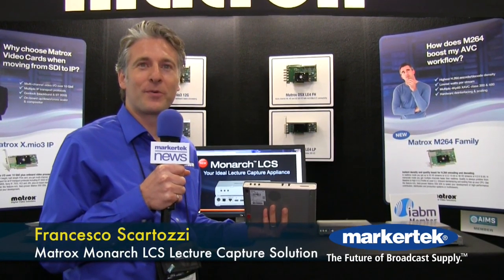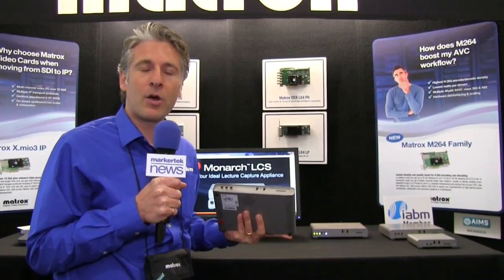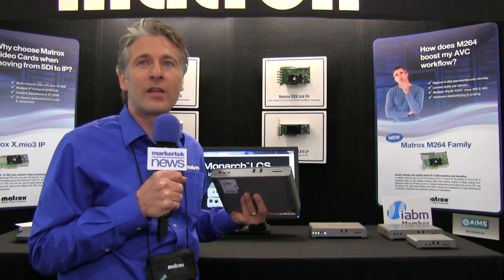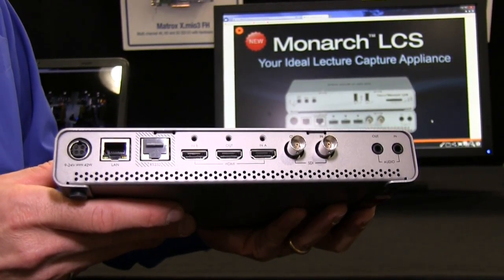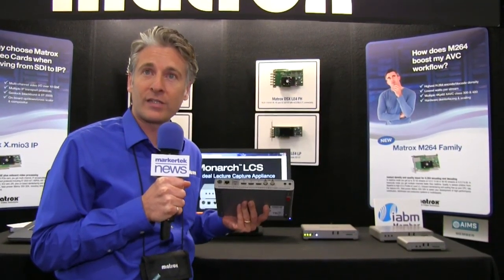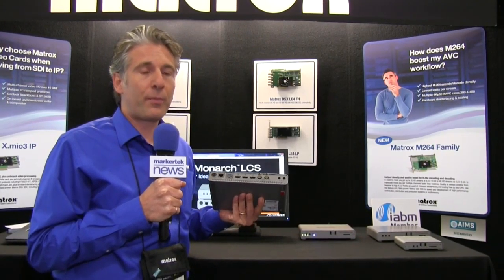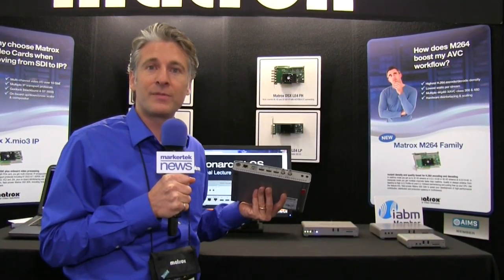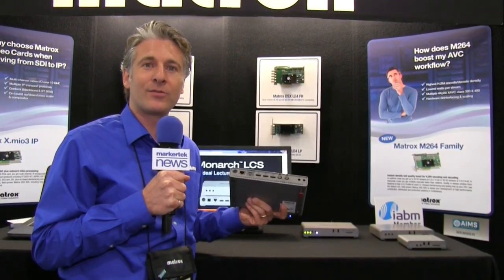Matrox Monarch LCS Lecture Capture Solution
IT administrators will find this reliable, standalone network appliance simple to set up and integrate into any open Video Management System (VMS) or Lecture Management System (LMS). Monarch LCS lets you easily define profiles for live streamed and recorded lectures by mixing camera and presentation material from SDI and HDMI sources. Once configured, this versatile H.264 encoding appliance can be operated by anyone at the push of a button. And it won't break your budget!

Variety of Operating Modes
Complex recording equipment is no longer required to effectively capture presentations in lecture halls. A typical setup would consist of video and audio of the presenter and a computer source with supporting material which can be mixed into a single webcast. The operator can select a number of operating modes that include layouts such as Picture-in-picture and Side-by-side. If the operator prefers to dynamically change the inputs throughout the lecture, the Monarch LCS also offers Switcher mode. With very little set up time, the Monarch LCS can be configured to capture and deliver content such as presentations and seminars in many appealing layouts.
View Dual-Input Modes of Operation

Viewer Defined Layouts
Keep your audience fully engaged by putting the control in their hands. In Isolated mode, the appliance provides two independent video files or streams. This feature, when used with a compatible 3rd party player, enables the viewer to select their preferred layout. The synchronized streaming or recording of Monarch LCS' dual inputs are invaluable when such players are used. By aligning video inputs, the viewer can seamlessly switch to their preferred layout while maintaining perfectly synced audio and video.

Matrox Monarch LCS can be controlled and configured via the Monarch LCS Command Center using any device on the network that supports a standard web browsing application such as a tablet. The interface is designed for operator ease-of-use and features one-click operation to start encoding from anywhere within the user interface. A number of typical streaming and recording presets are provided that define all of the encoding parameters, including resolution and bitrate. Encoding parameters can be customized and combined with destination and operating mode settings and saved as a unique profile. If the device must be accessed by different users, profiles can be instantly recalled without having to re-enter data.